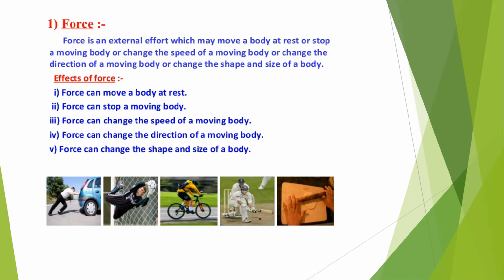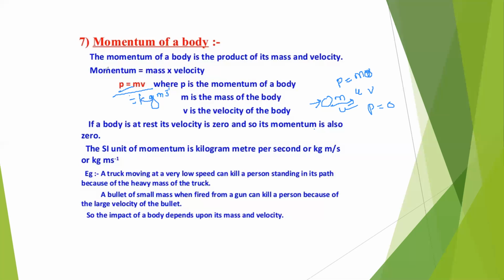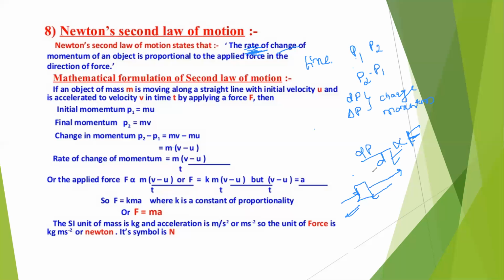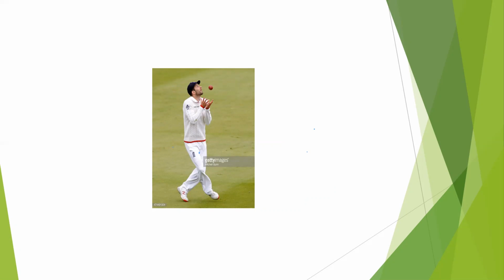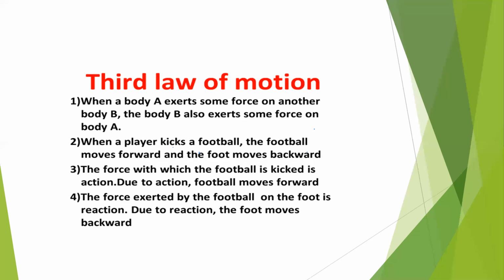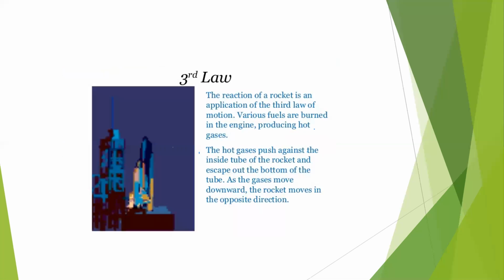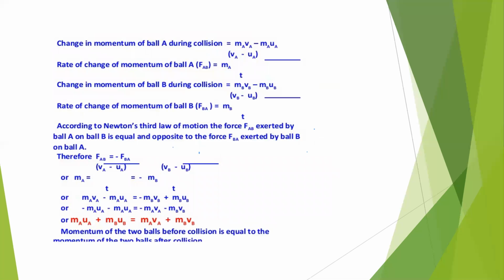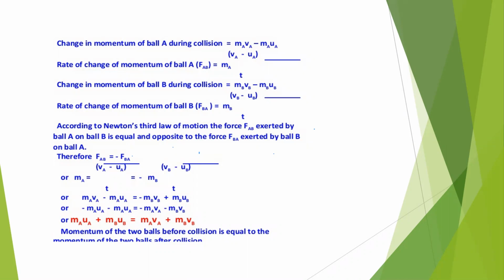LAWS OF MOTION - C3